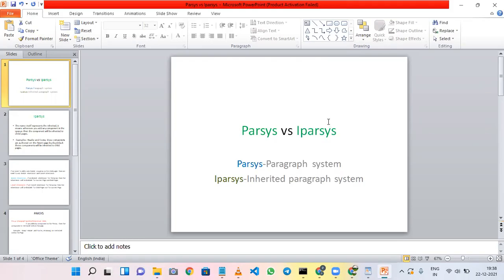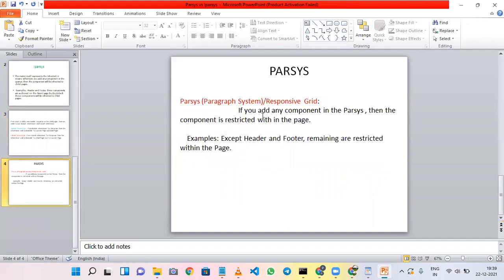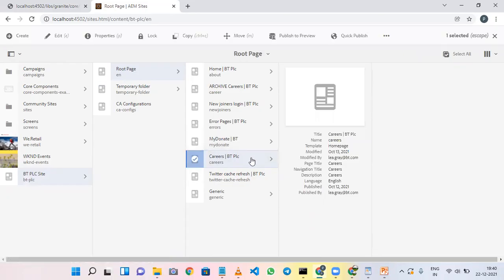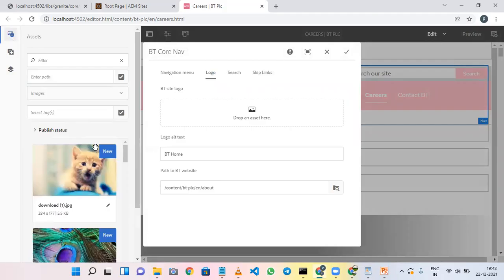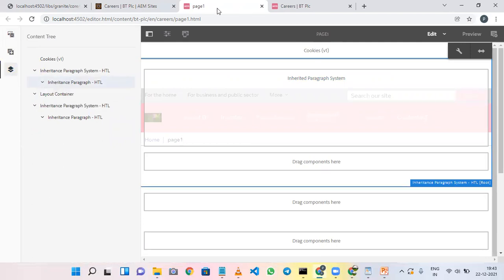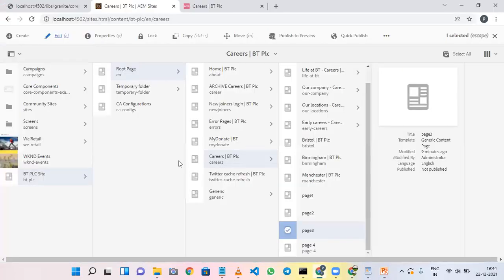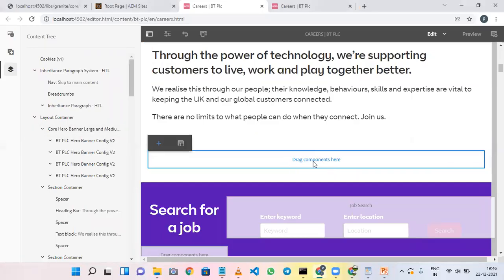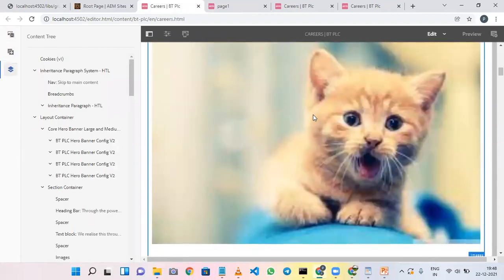Difference between parsys and iparsys in aem